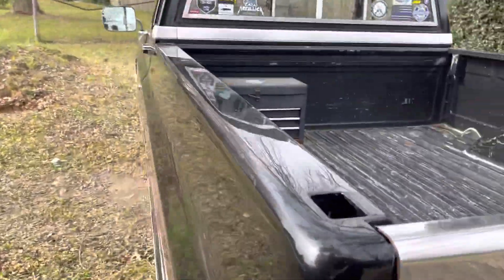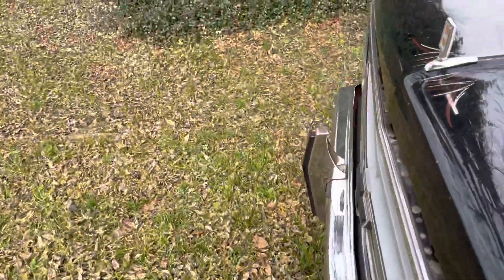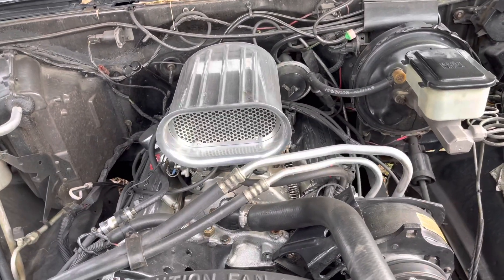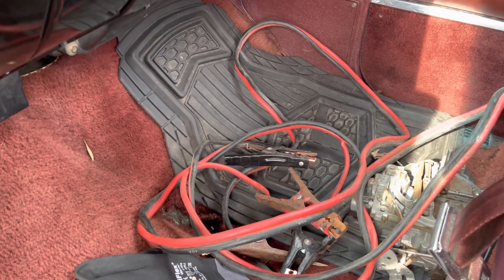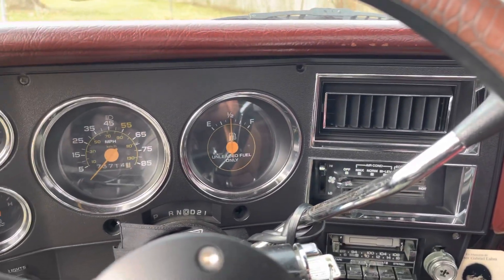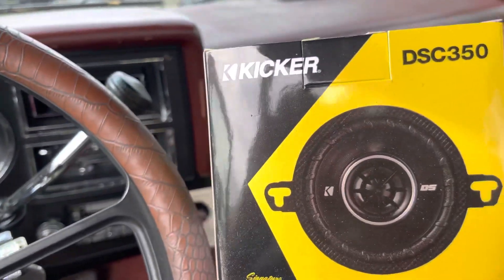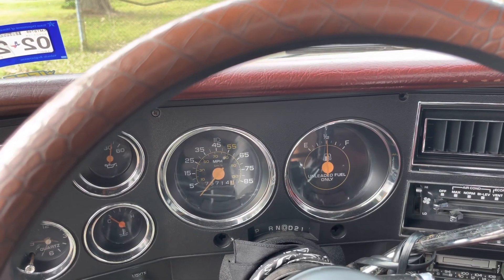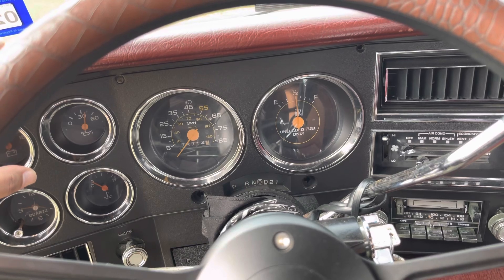Battery / Electrical Stereo System issues on the C10 Chevy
1985 Chevy C10 Managed to replace the battery yesterday and seem to work fine this morning let’s see if I can Find the wiring issue. C10 nation 👍🏽👍🏽